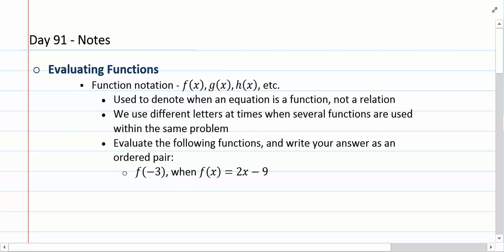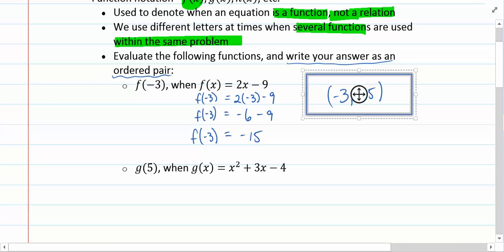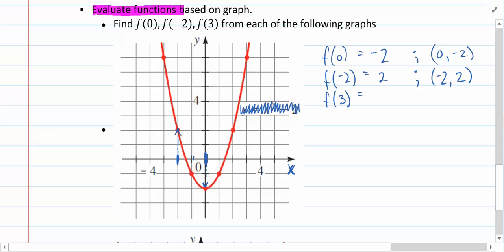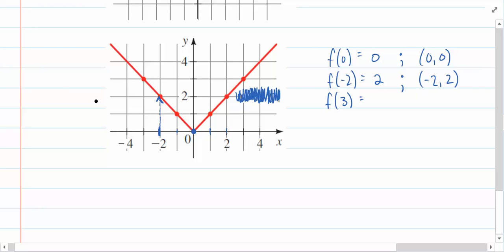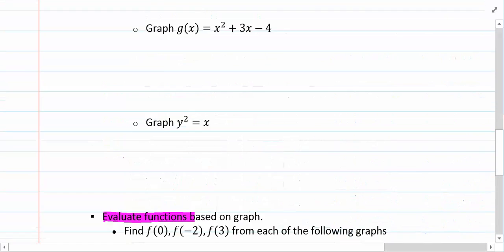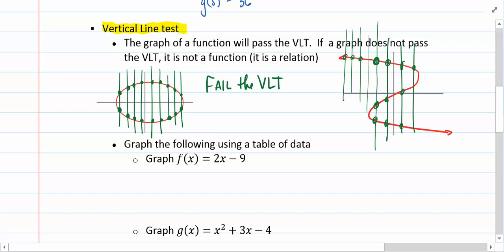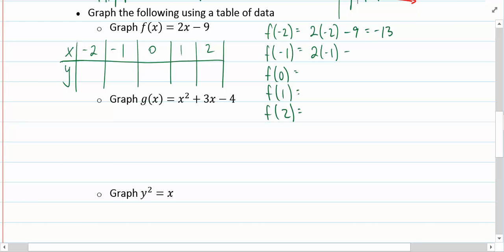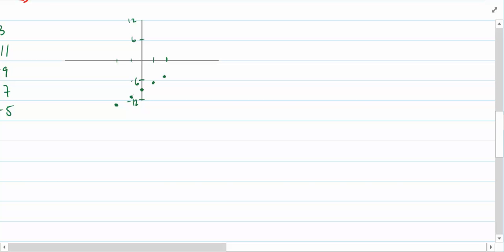Advanced Algebra 2 Functions 91